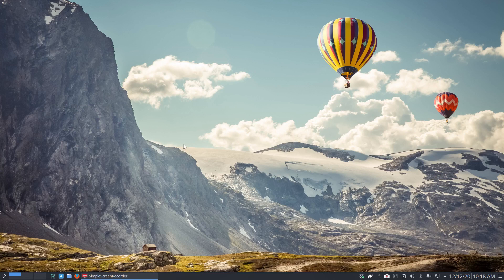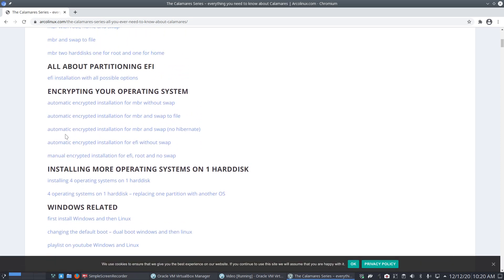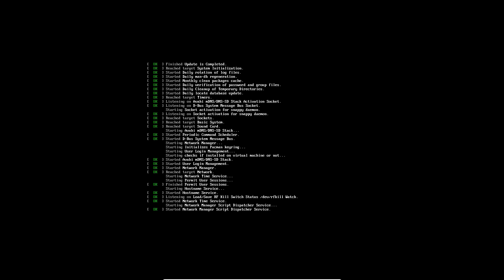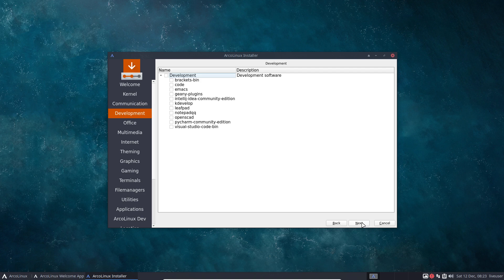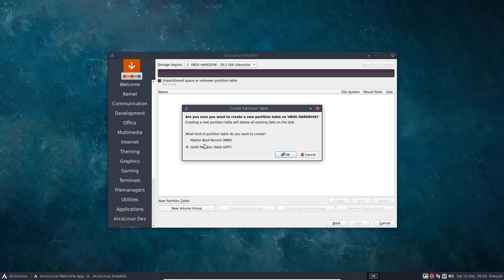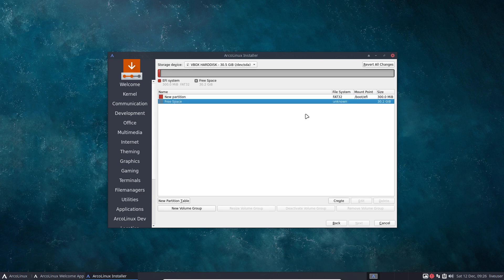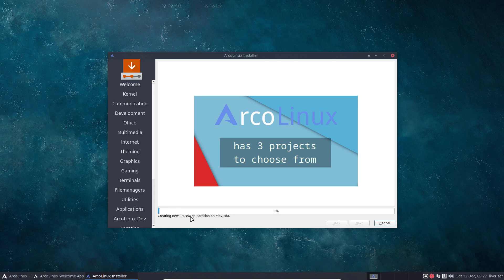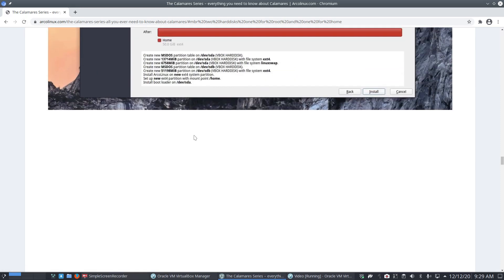ArcoLinux : 1750 calamares series - UEFI with efi, root, home and swap